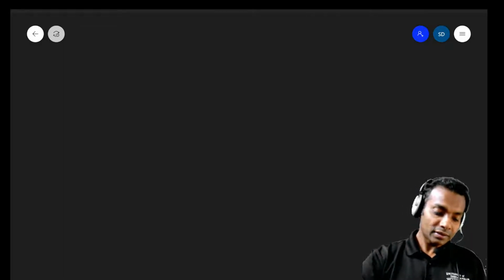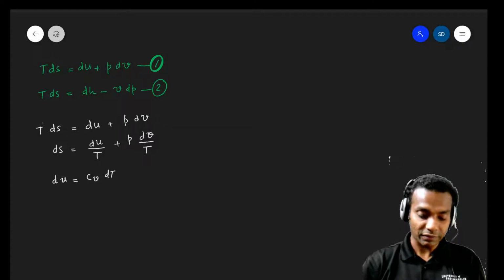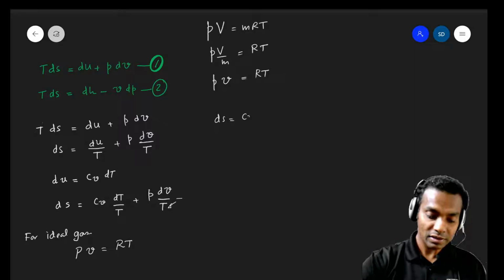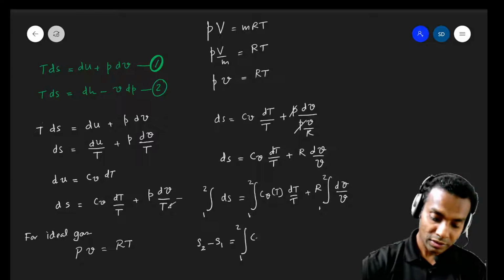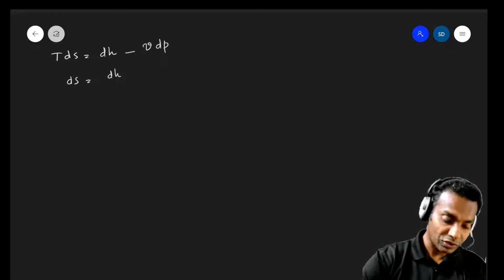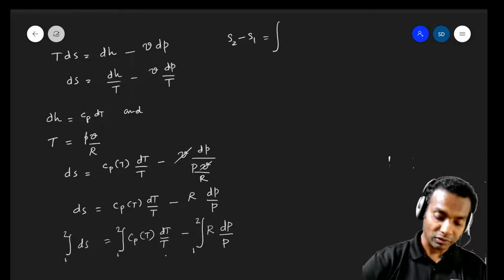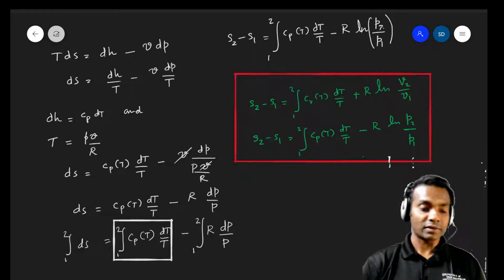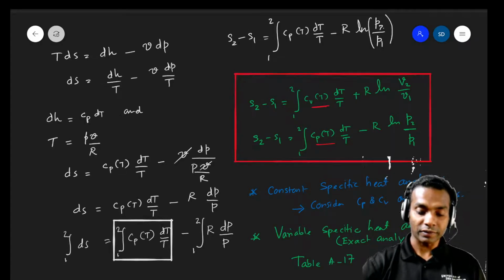Thermodynamics II Entropy Change Ideal Gases